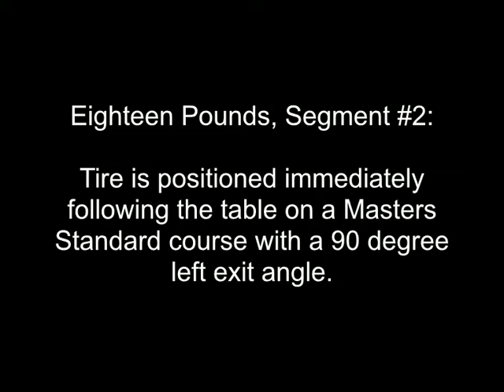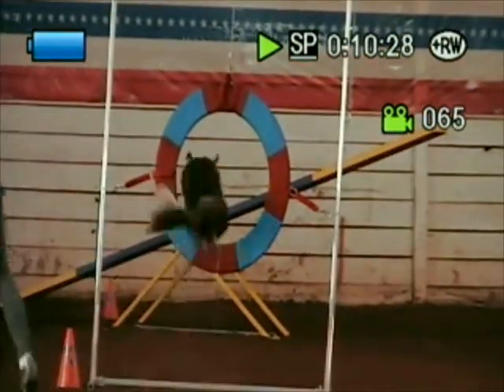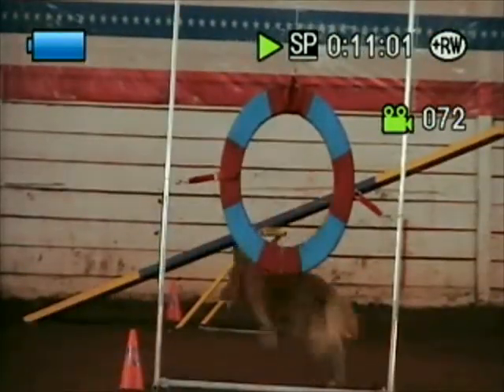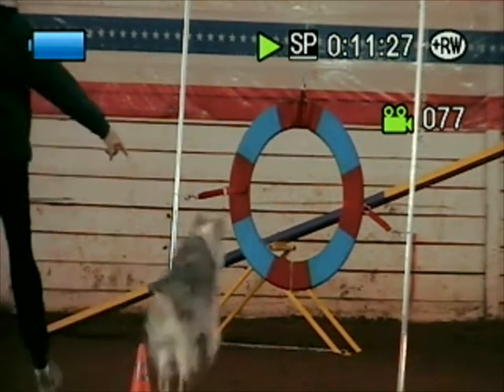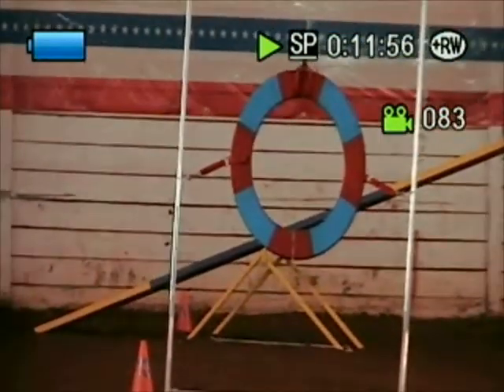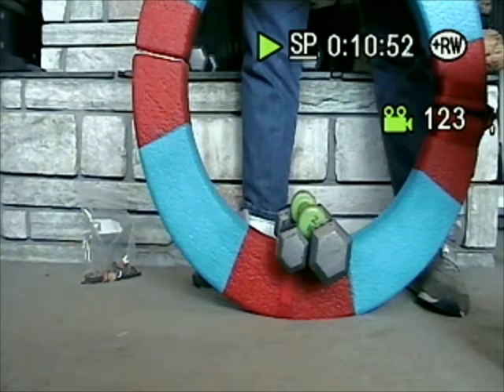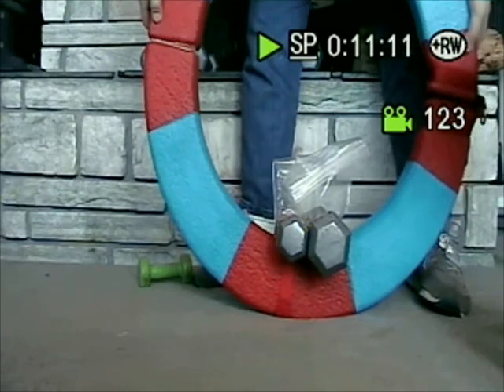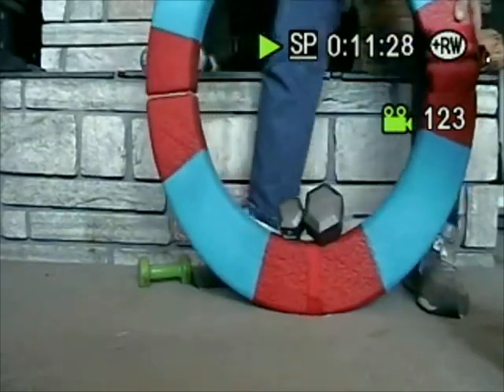Excerpts from USDAA Breakapart Tire Testing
Small excerpt from the thousands of runs tested/video'ed over a 7 month field test period.  This excerpt shows a prototype of a 18 pound pull force rated tire, notes on its construction, and a simple method of testing equipment compliance with the specifications.